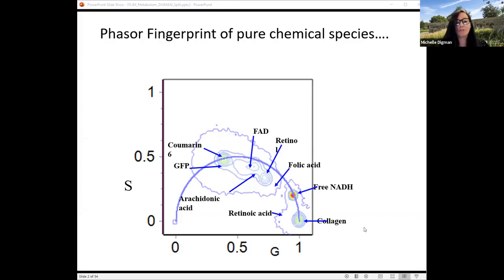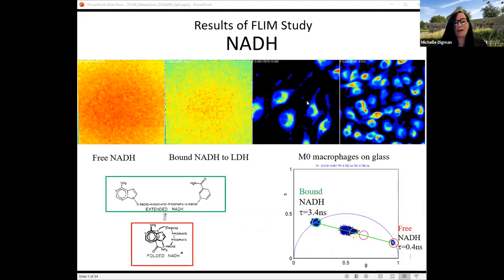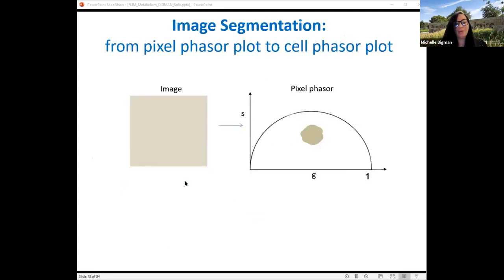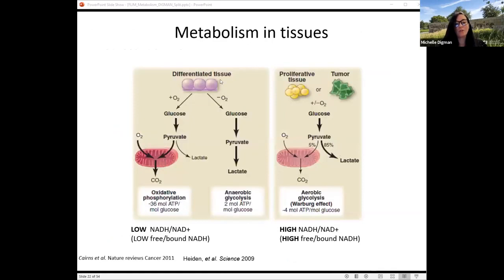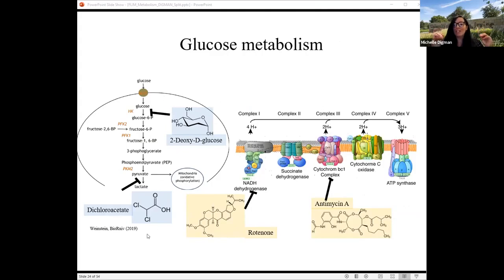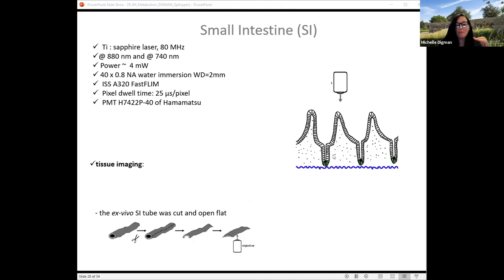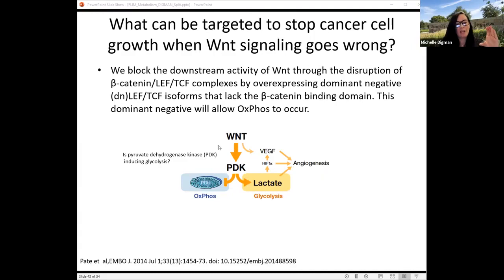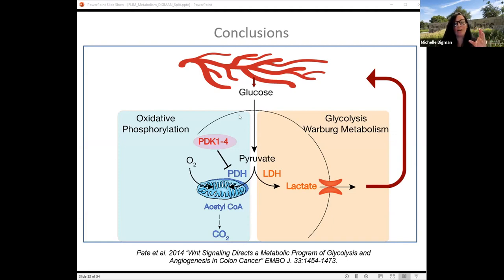Application talk#14 Michelle Digman Multiplexed bioluminiscence by sincos filters and